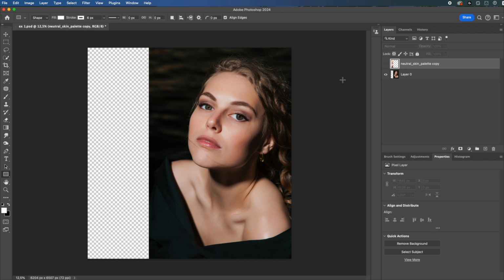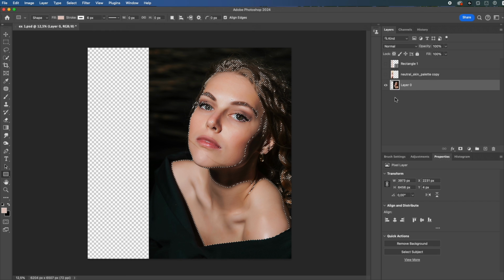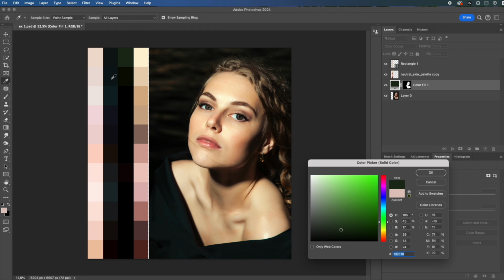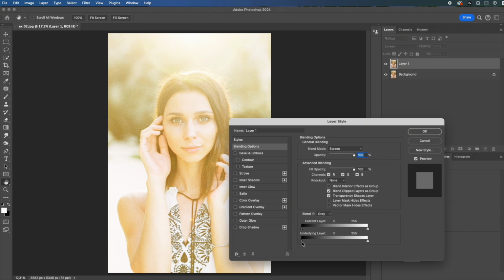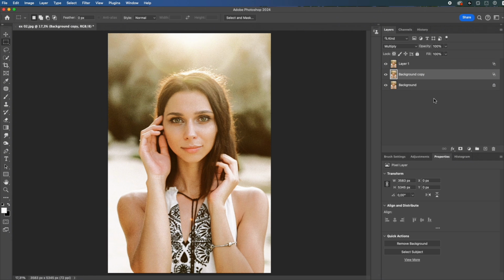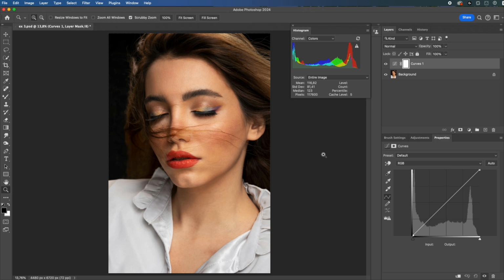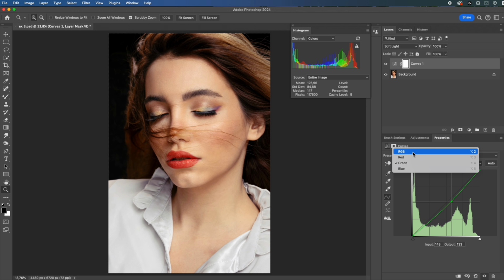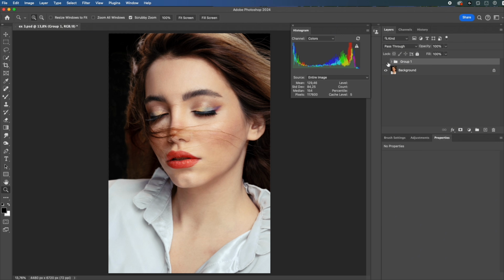3 Skin Tips #4 – Change Skin Tone, Add Depth & Fix Color Casts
In this video, we go through three practical approaches to skin retouching in Photoshop.
Starting with changing skin tone across different looks using a color reference,
then rebuilding facial depth and volume,
and finally balancing light and color to achieve a cleaner, brighter result without breaking the image.
Each tip focuses on control and decision-making, rather than presets or one-click tricks,
so you can adapt the process to different portraits and lighting conditions.
This video is part of the 3 Skin Tips series.
• MacBook Pro 16 INCH 24GB 512GB
• ASUS ProArt 27” 4K Monitor
• SanDisk Extreme SSD 1TB
• Keychron K8 Pro Keyboard
• Logitech G Pro
📷 Photography setup (not required for this tutorial)